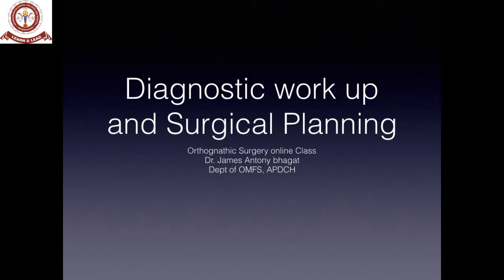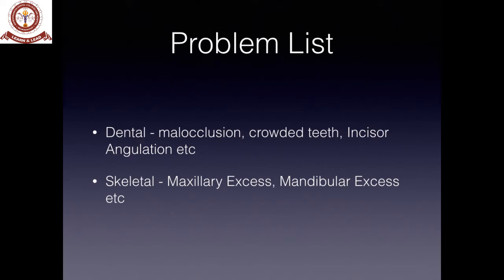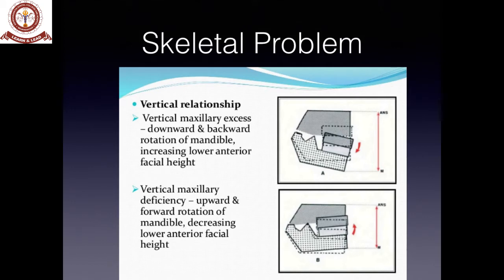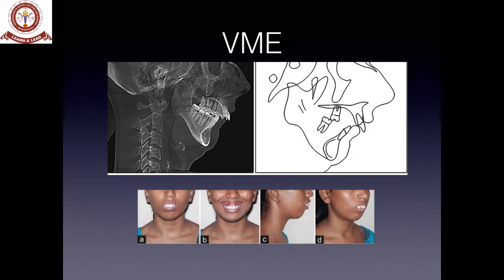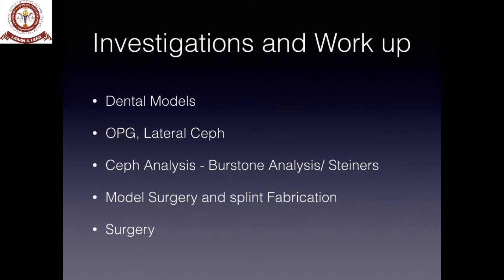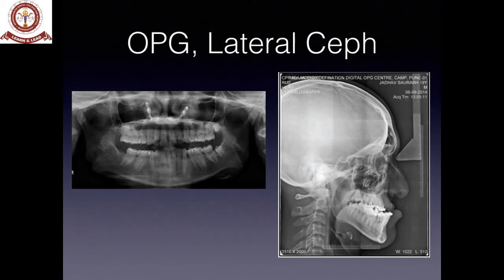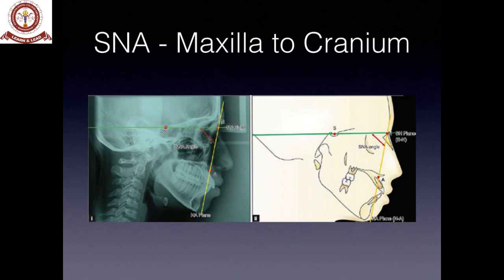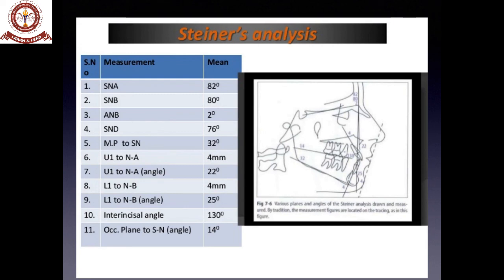MOV orthognathic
Oral & Maxillofacial Surgery - MOV Orthognathic